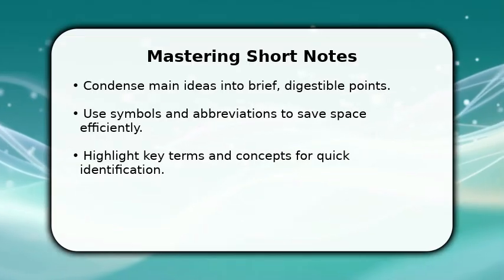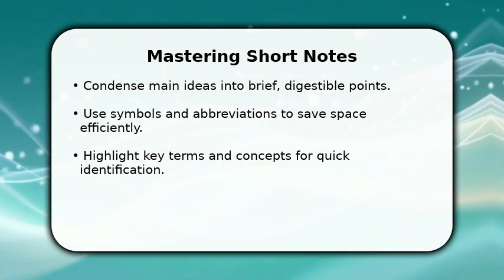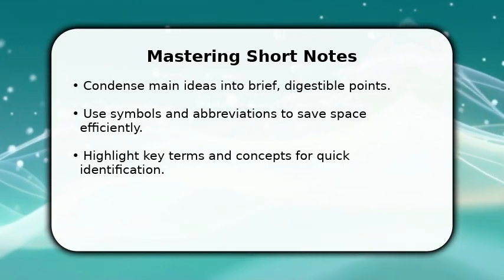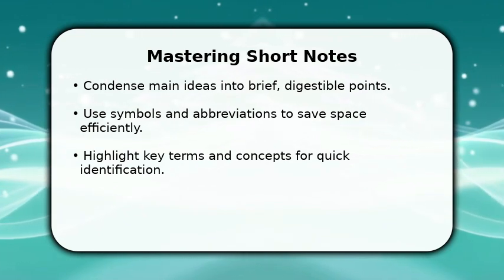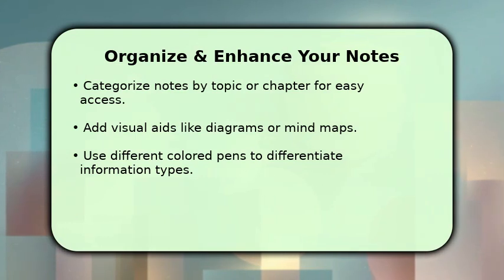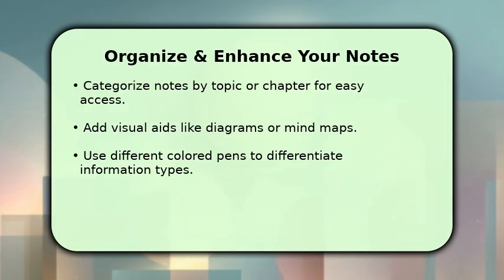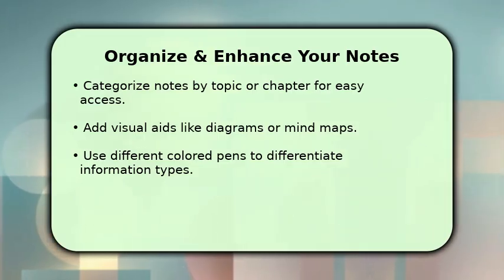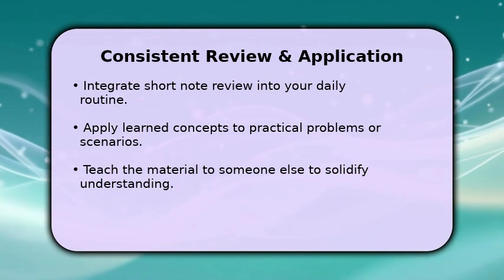How To Study Short Notes (Updated)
▸ Are you struggling to study effectively with short notes? This video will show you how to make the most out of your note-taking skills. From organizing and prioritizing your notes, to creating a study plan and using active recall techniques, we'll cover it all. Whether you're a student or professional looking to improve your productivity, this video is for you.